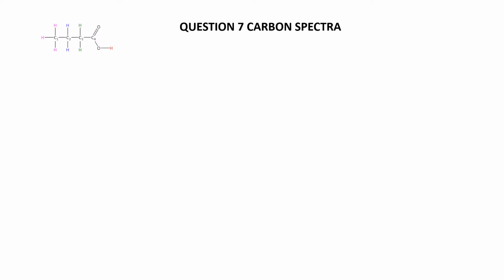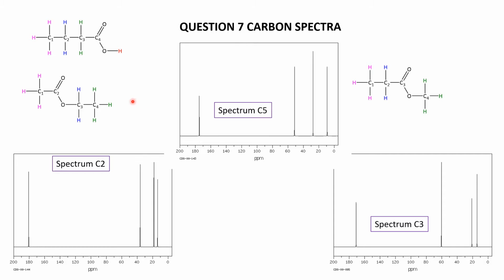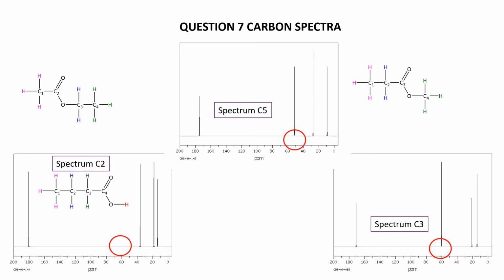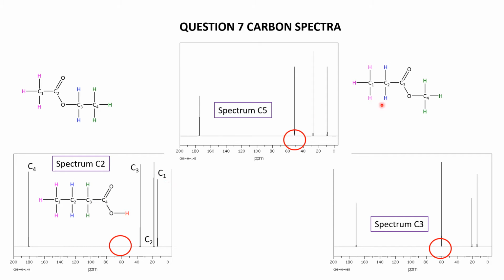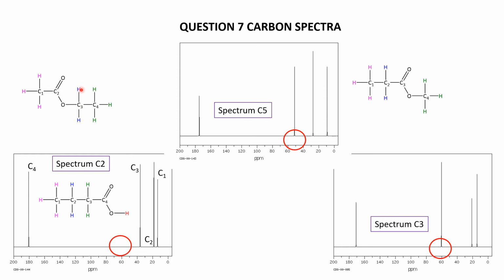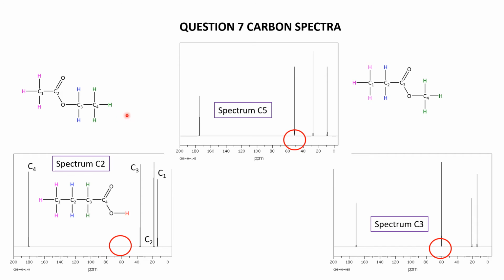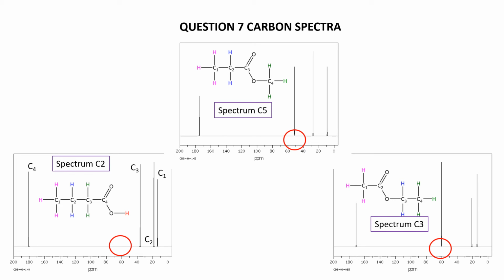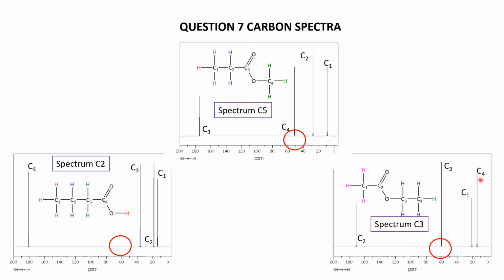NMR Workshop Qn 7 Carbon Last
Spectra from SDBSWeb (National Institute of Advanced Industrial Science and Technology, summer 2020)